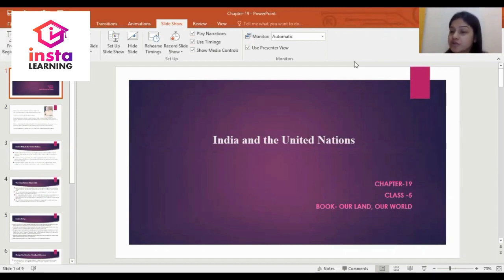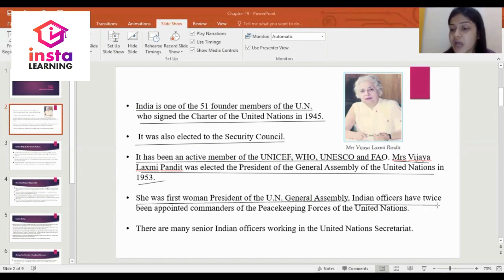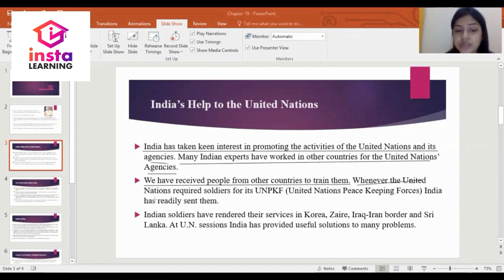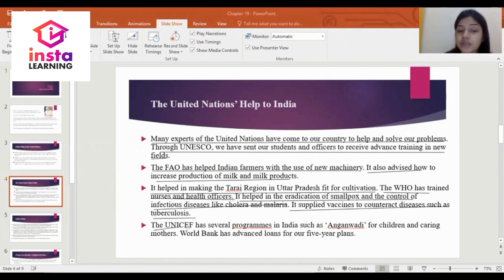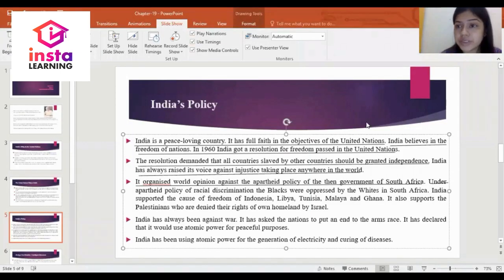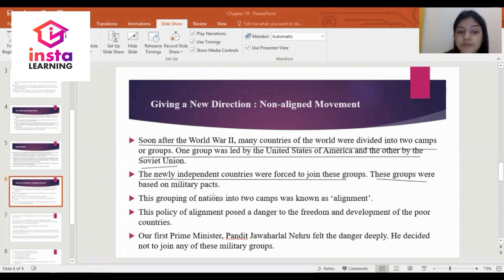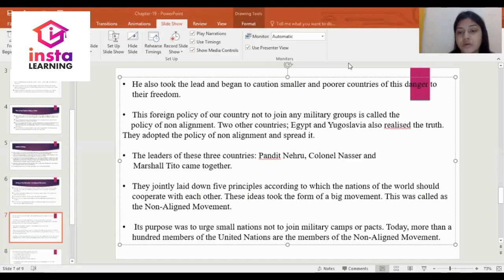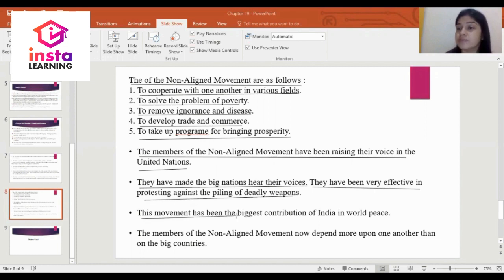Insta LEARNING | OUR LAND OUR WORLD | CLASS-5 | CHAP-19 | India and the United Nations